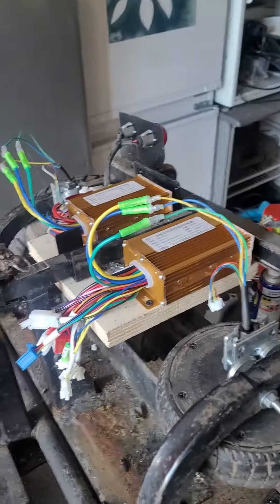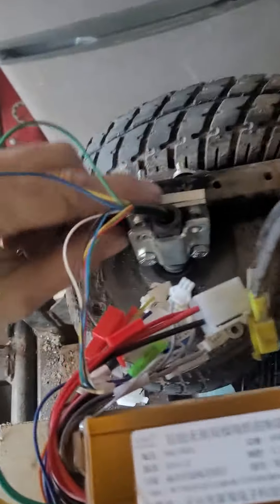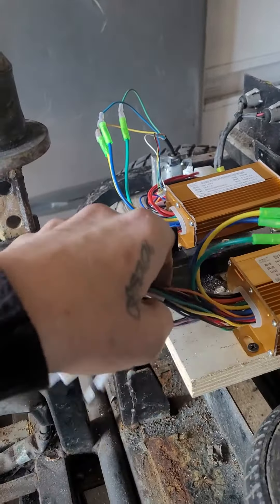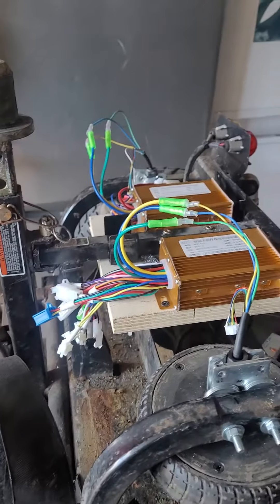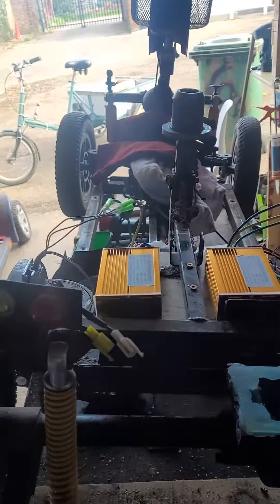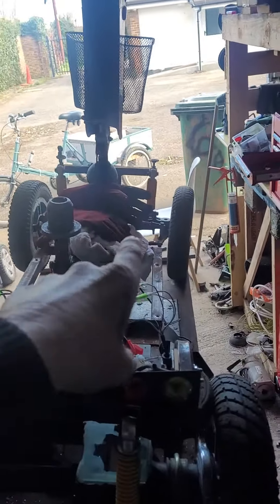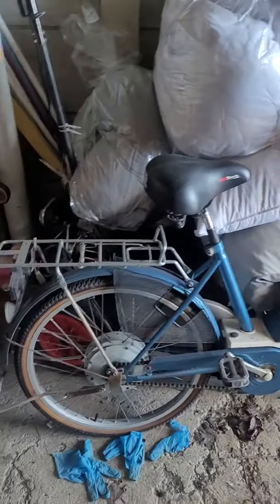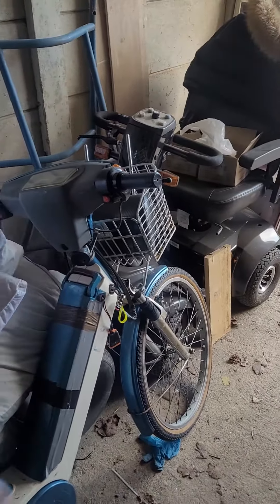shoprider cordoba getting modified